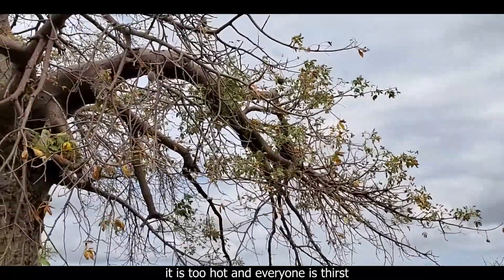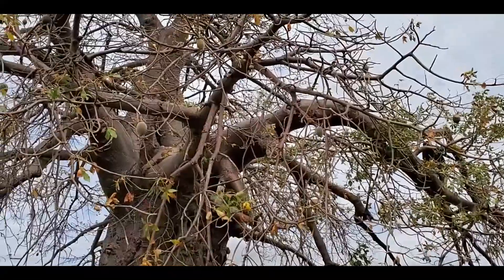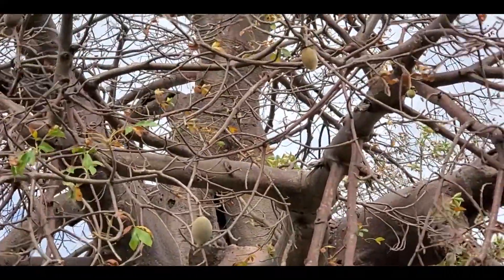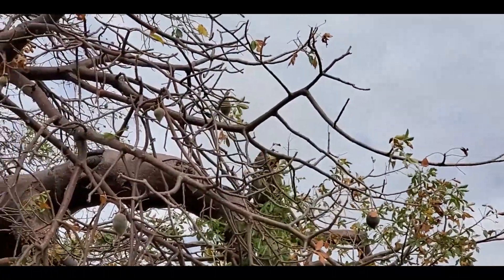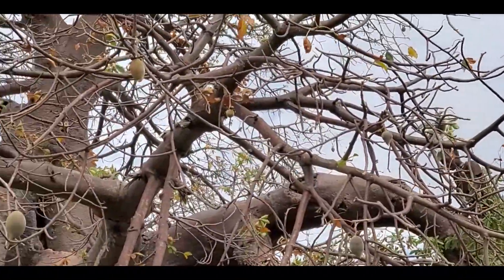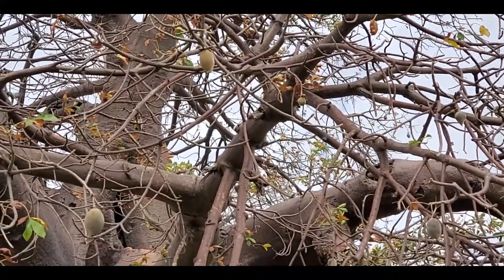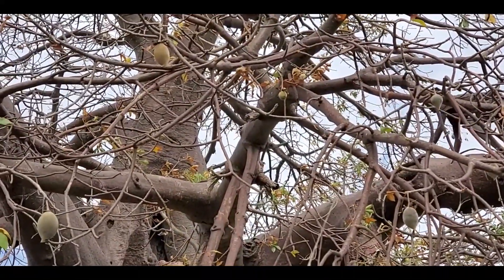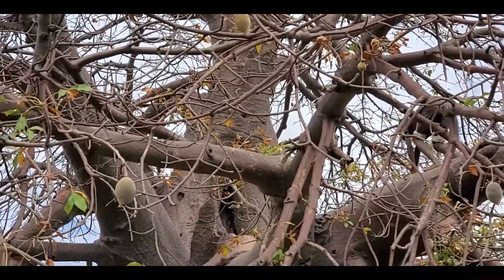A strange Baobab Tree is holding clearn water for the Hadzabe to drink during the drought | PART 2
Baobab Trees have been great tools for holding and saving water from the rains. When it comes to the drought, Hadzabe searched for Baobab Trees where possibly they can find water and drink from it. The water is just as clean as it is, it has stayed hidden inside the Baobab's hole where dust can not reach

More information & how to plan your Safari/culture adventure.